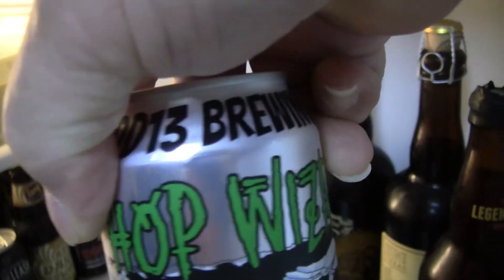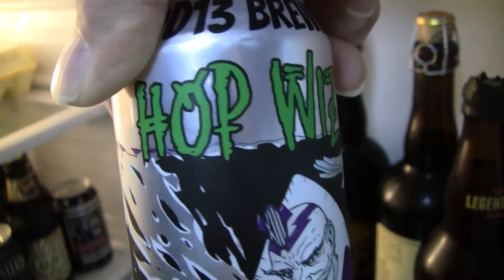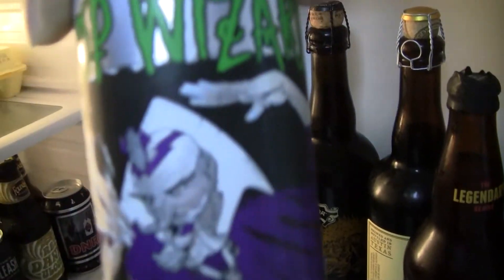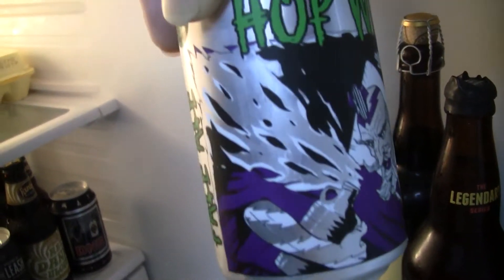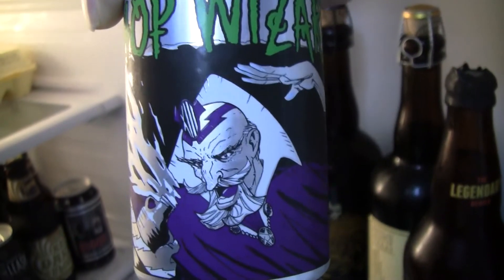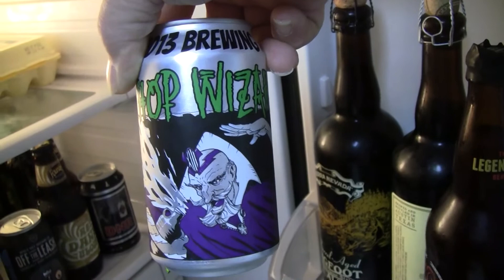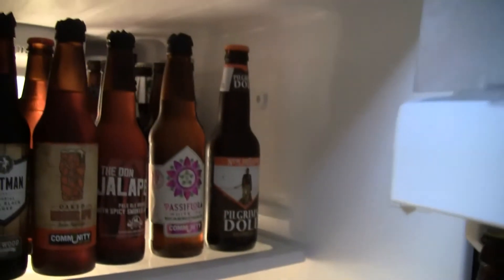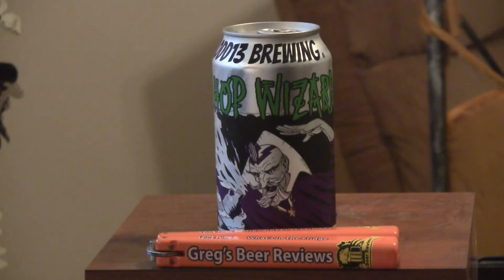Beer Review # 2740 Odd13 Brewing Hop Wizard American Pale Ale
Odd13 Brewing Hop Wizard American Pale Ale
my other Youtube channel - mrgregpuckett
BEER SCALE
1- UNDRINKABLE
2- F
3- D
4- C
5- B-
6- B
7- B+
8- A-
9- A
10- A+
CHEERS!